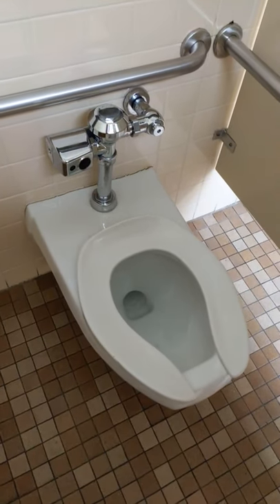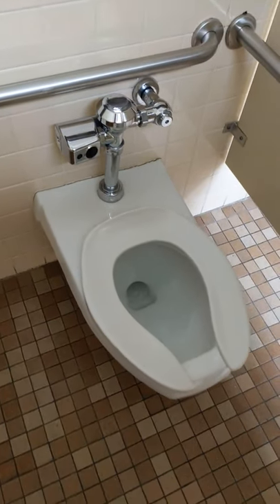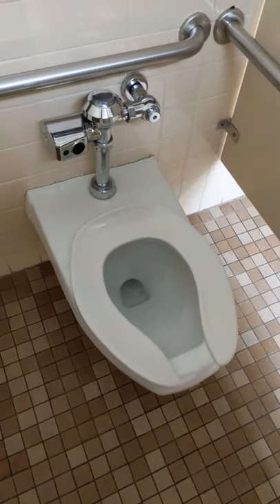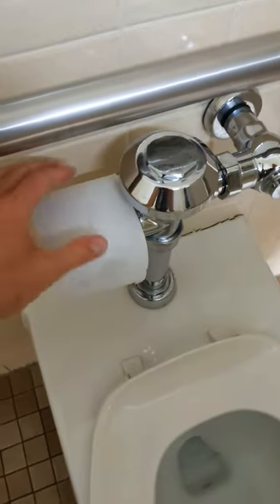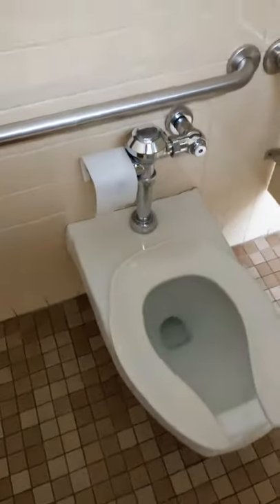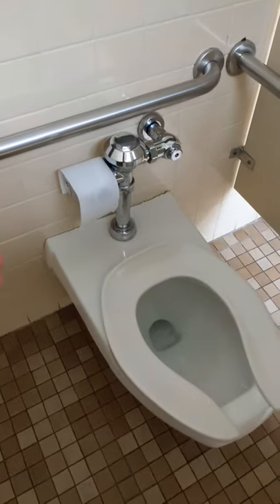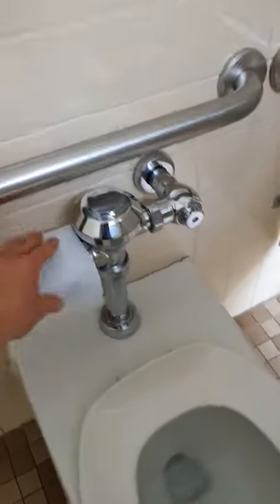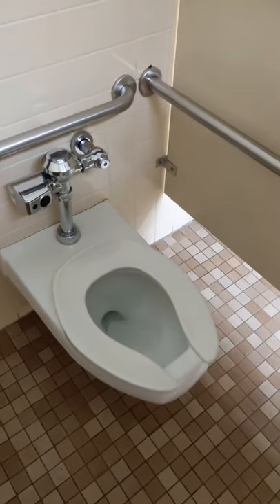Automatic Toilet Flush HACK, No more wet butt!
Simple hack to keep an automatic toilet from flushing!